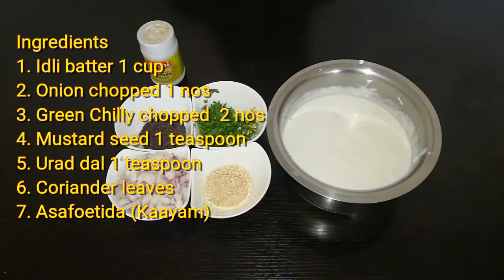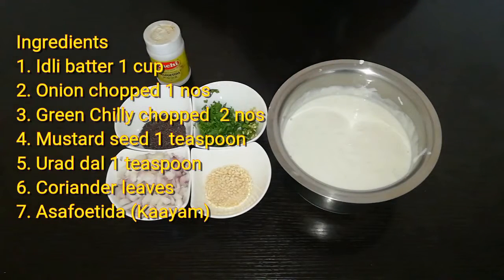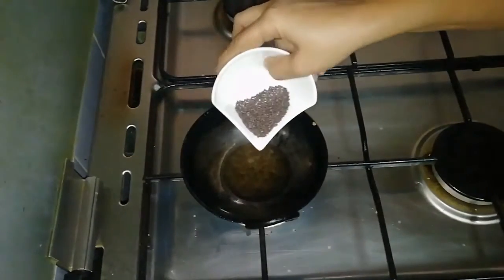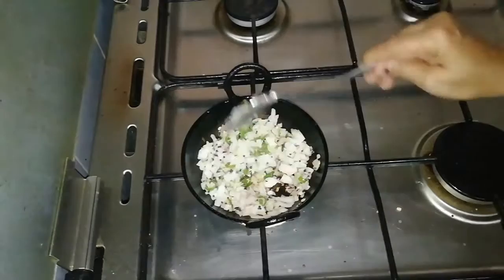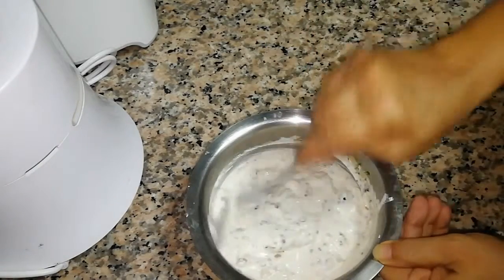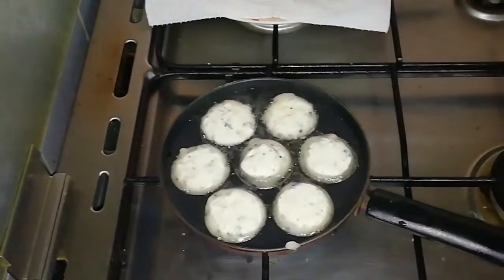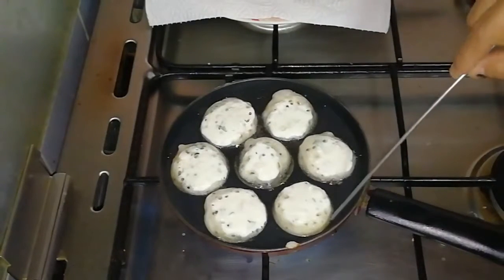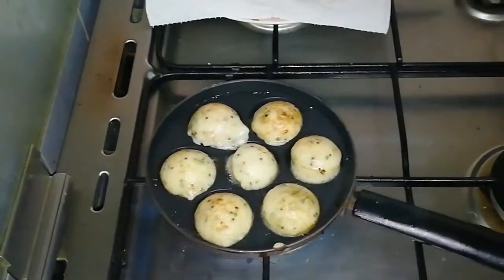Paniyaram recipe in Malayalam കുഴി പണിയാരം Paniyaram recipe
1. Simple breakfast recipe that you can cook using Idli batter.
2. Tasty combination with Chutney and kids will love this.